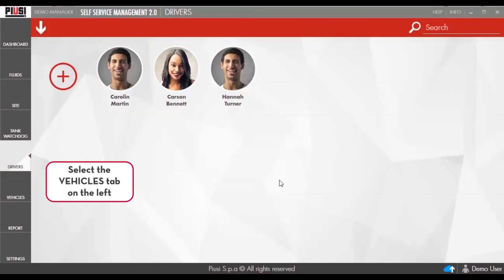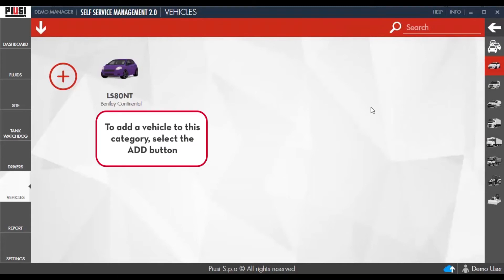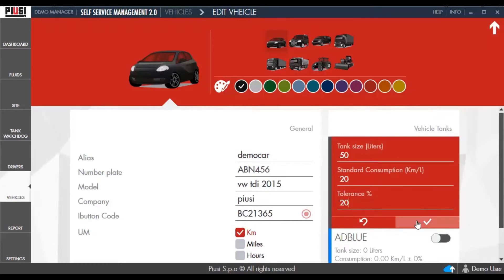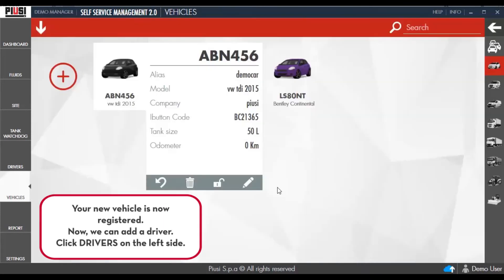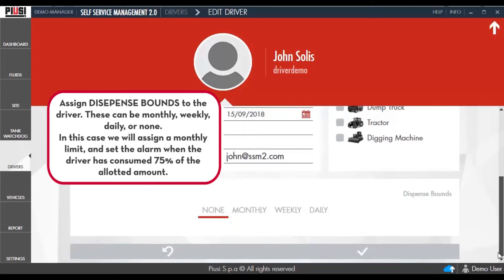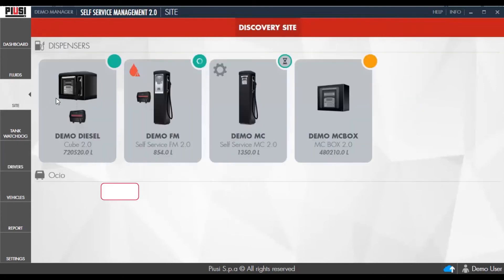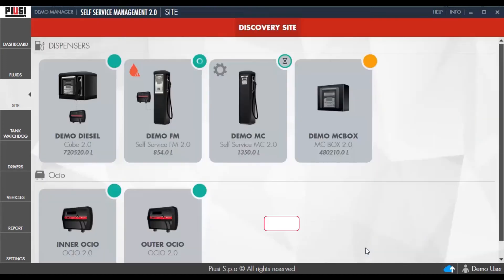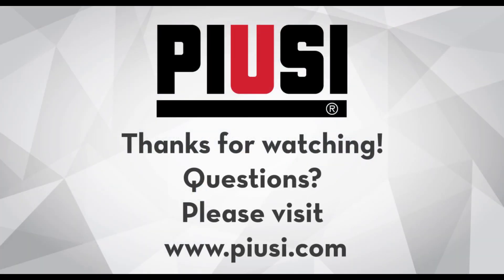PIUSI | SSM2.0: How to register Drivers and Vehicles